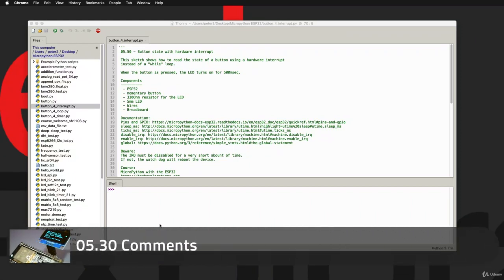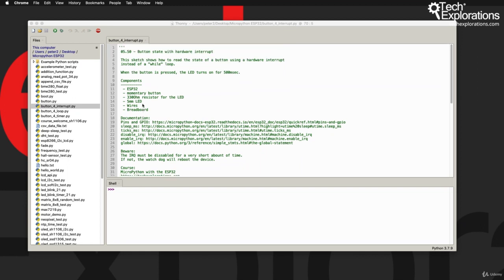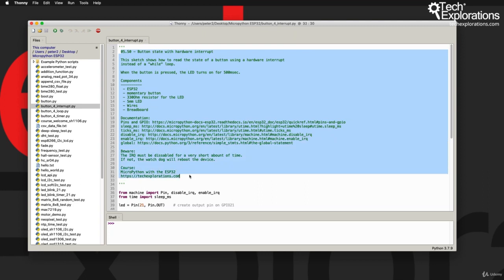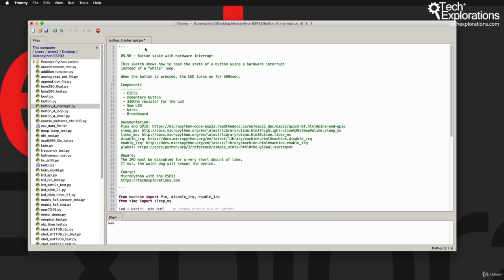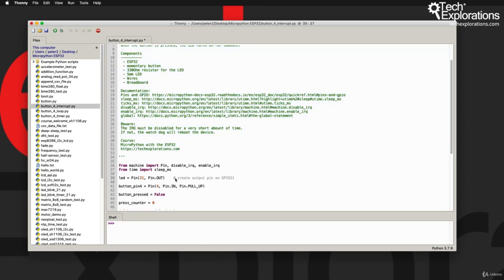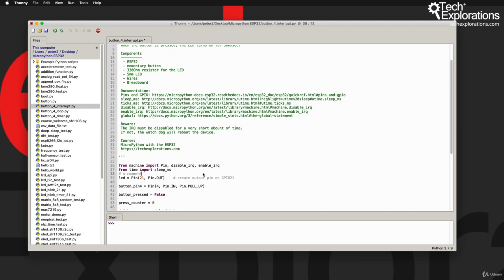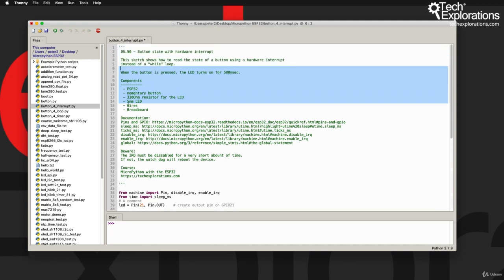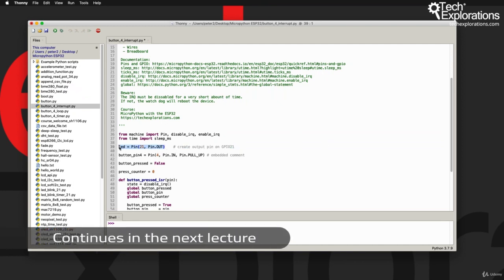3 05 30 Comments